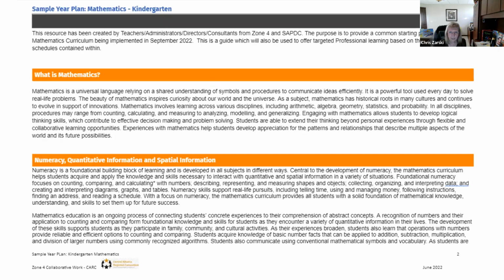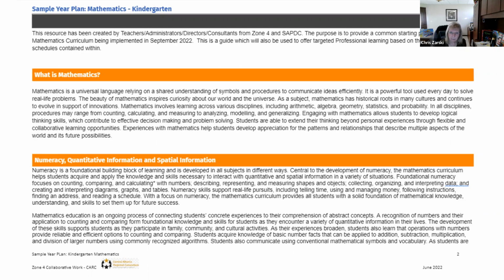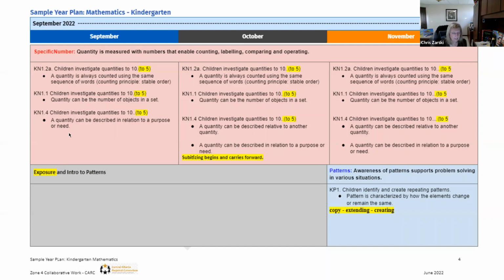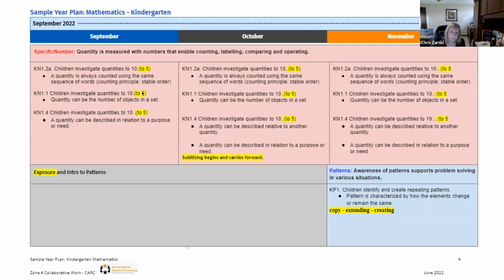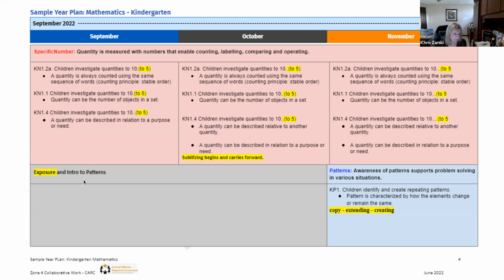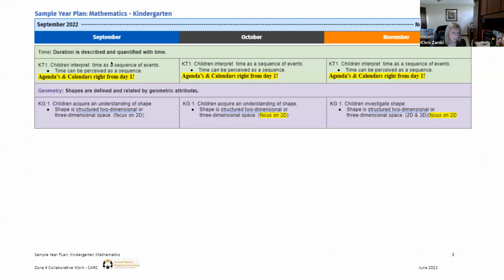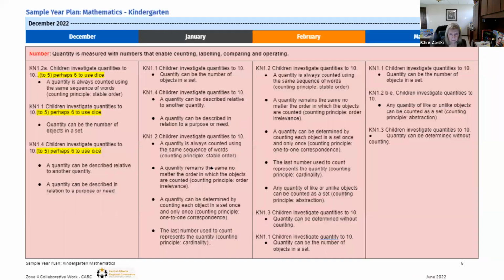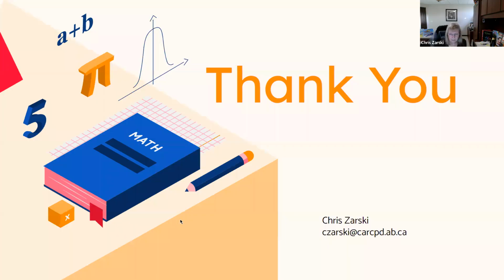Alberta Mathematics Kindergarten - Year at a Glance Introduction